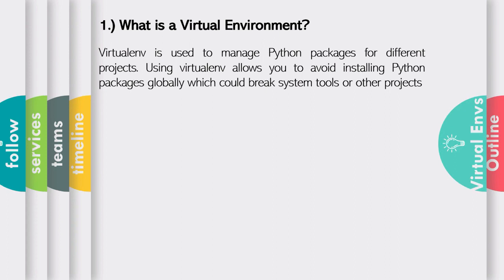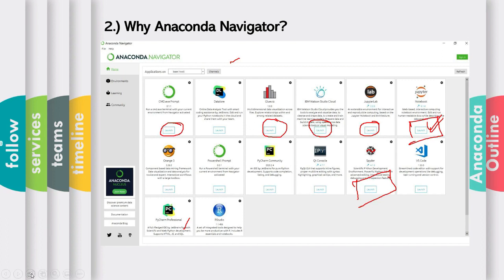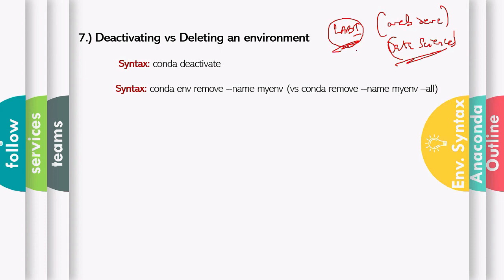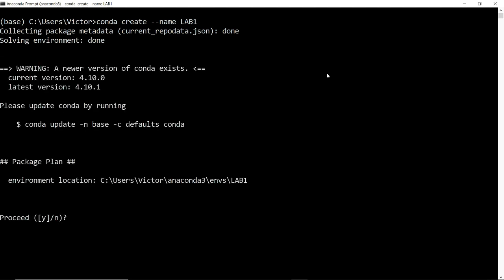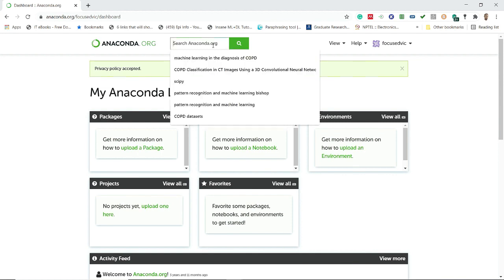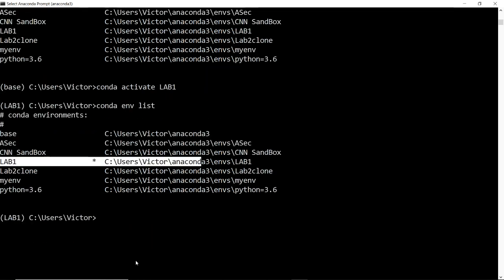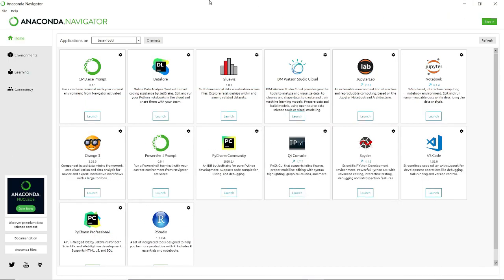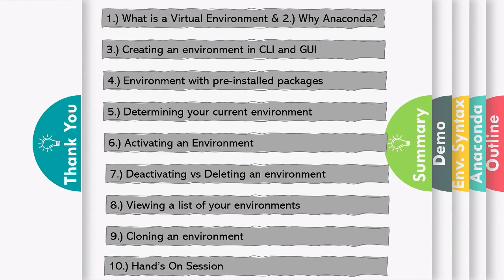Understanding Virtual Environment(s) in Anaconda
Dear friends,

Here is a video tutorial on "Anaconda Virtual Environments" with an illustrative example(s) on the most commonly used commands in Anaconda prompt.

OUTLINE:
1.) What is a Virtual Environment?
2.) Why Anaconda?
3.) Creating an environment in CLI and GUI
4.) Creating an environment with pre-installed packages
5.) Determining your current environment
6.) Activating and Environment
7.) Deactivating vs Deleting an environment
8.) Viewing a list of your environments
9.) Cloning an environment
10.) Demo Session

Until next time, HAPPY VIEWING :)